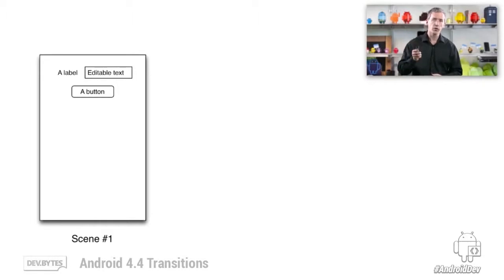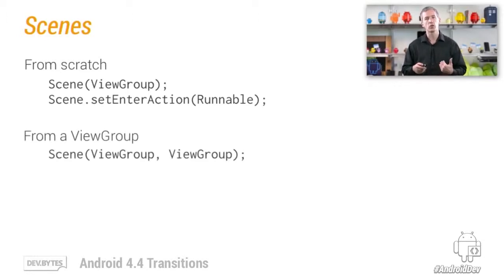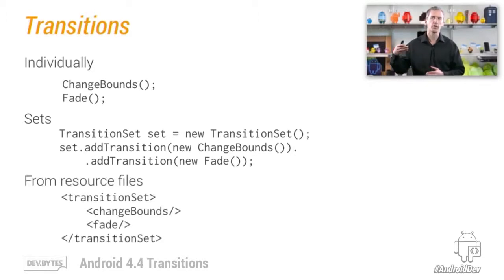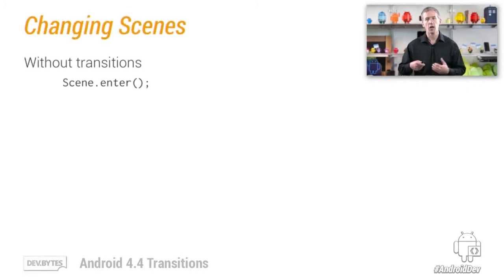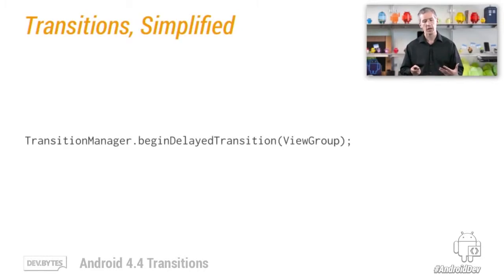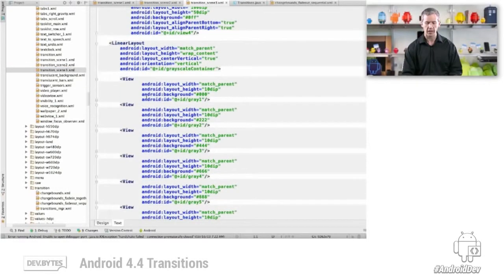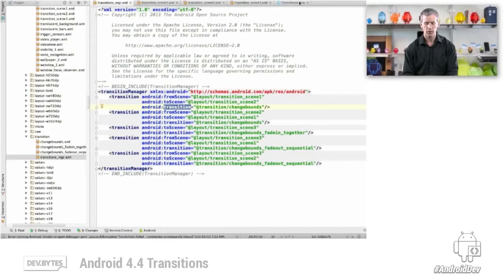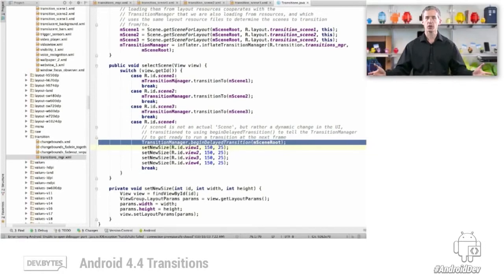DevBytes Android 4 4 Transitions